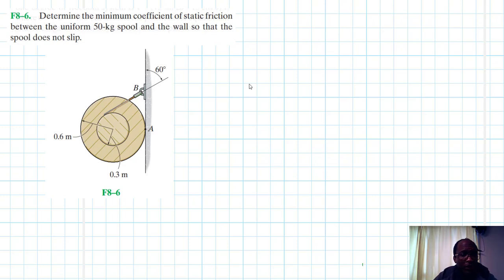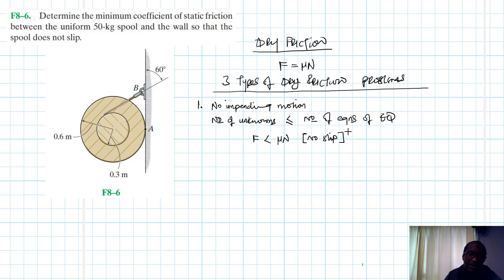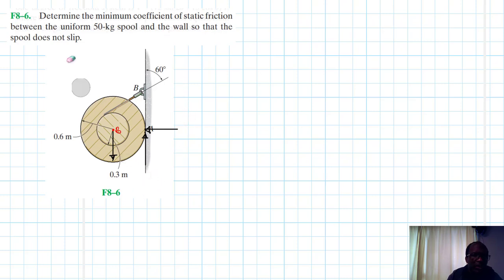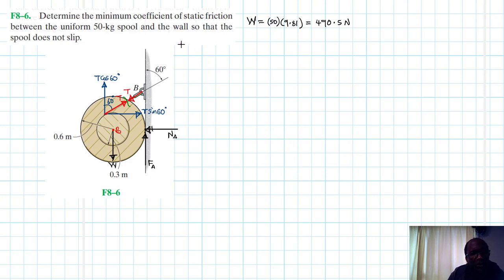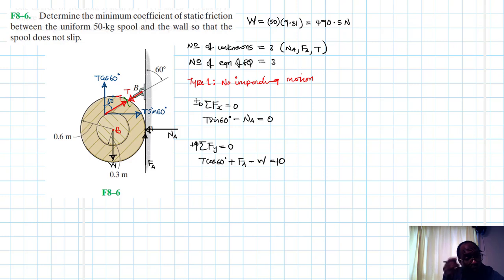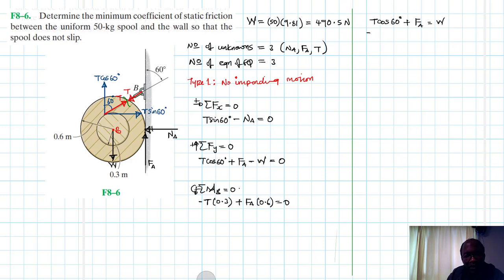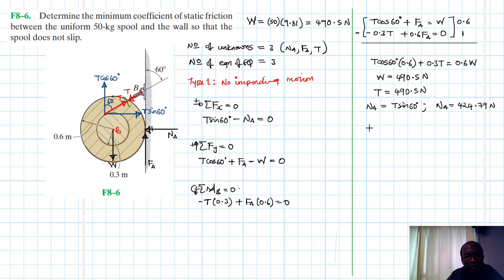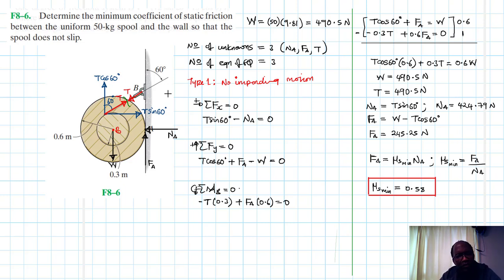F8–6 Friction (Chapter 8: Hibbeler Statics) Benam Academy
PROBLEM: F8–6
F8–6. Determine the minimum coefficient of static friction between the uniform 50-kg spool and the wall so that the spool does not slip.